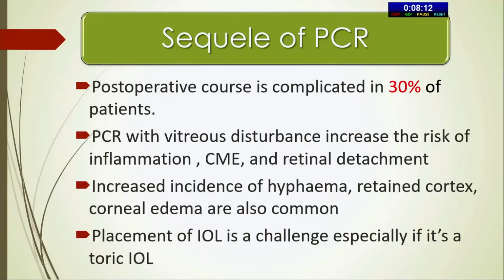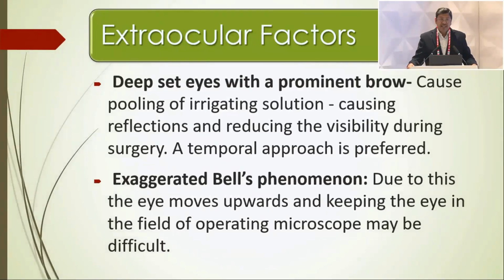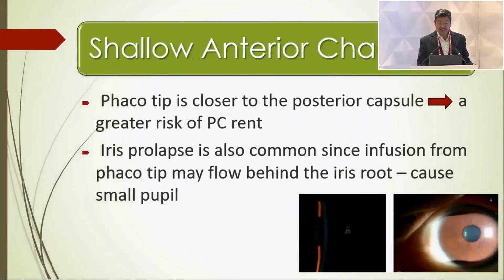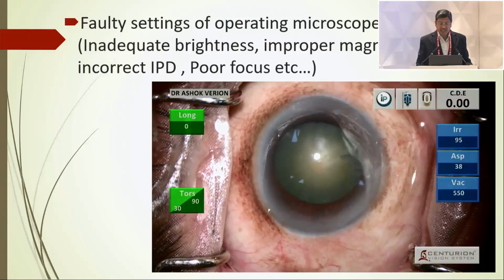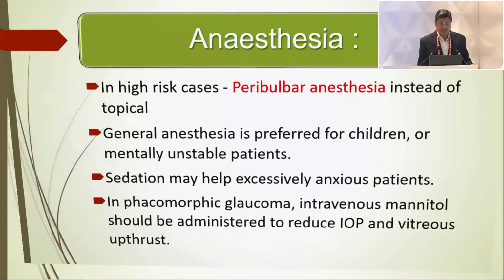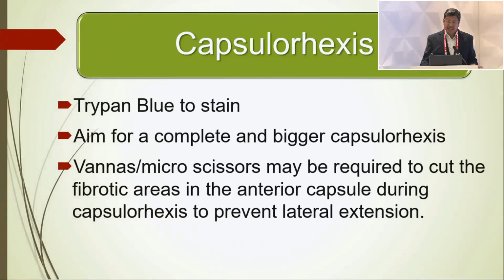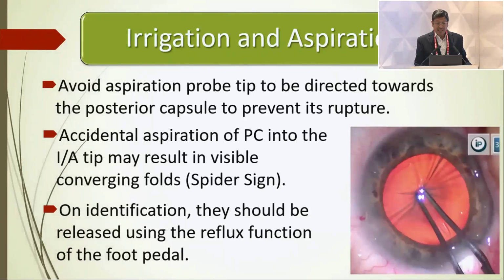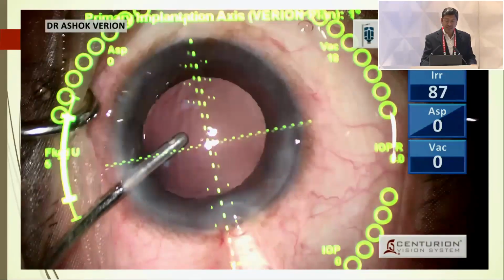AIOS2025 IC270 T Dr Nanda Ashok KUMAR Keynote Address Preventing Posterior Capsular Rent Dr Nanda As